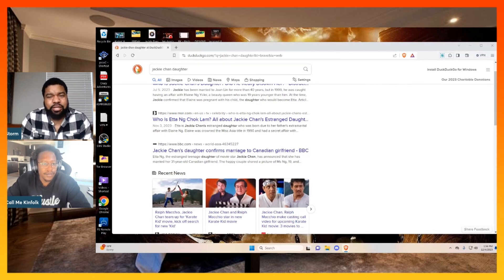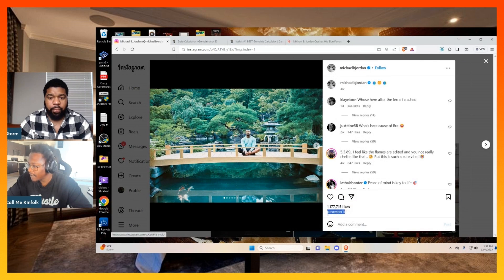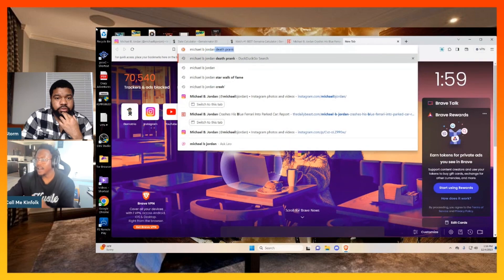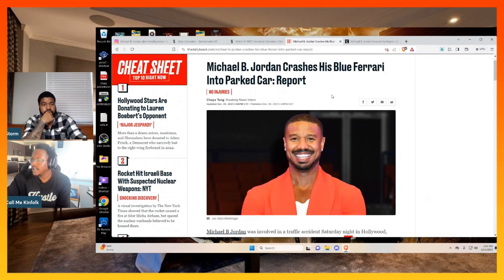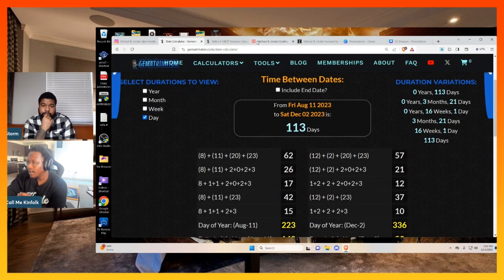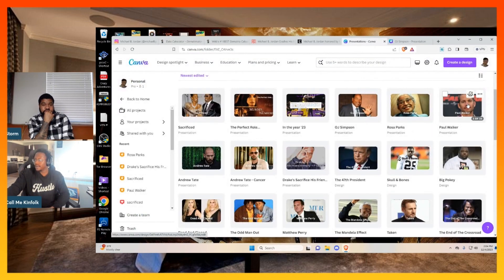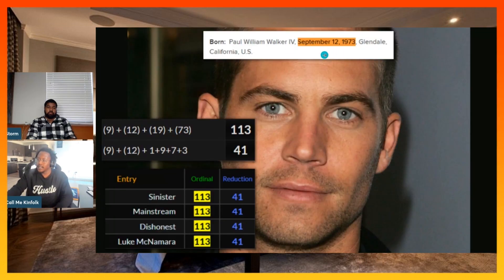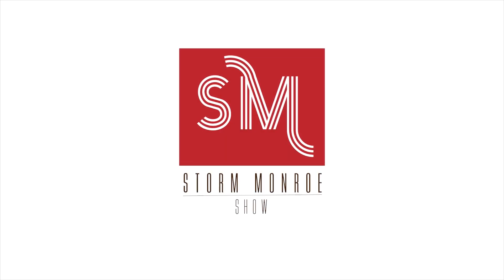Call Me Kinfolk: Michael B Jordan's Car Crash Was Planned By The Elite!